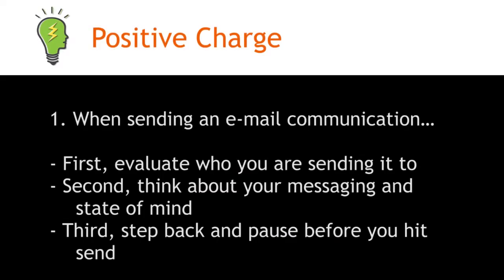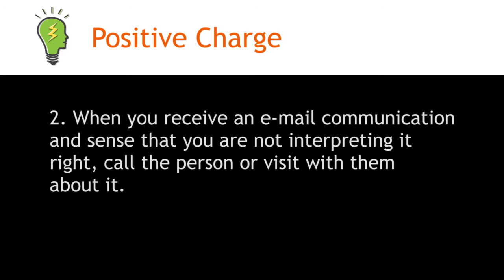Pause Before You Send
You send an e-mail message and before you know it the receiver is sending back a message full of hostility.  This was not your intention.

A co-worker sends an email to the entire department and soon your inbox (and theirs) is full of questions, comments and misunderstandings from the team.

What would we do without electronic communication?  It does create efficiency and allows us to interact with friends, family and coworkers at breakneck speed.  However, e-mails and texts can be easily misinterpreted.  It is absolutely essential to effective electronic communication that we pause to consider our audience, messaging, state of mind and message length.  There are times when the "old-school" face-to-face communication is our best resource for success!